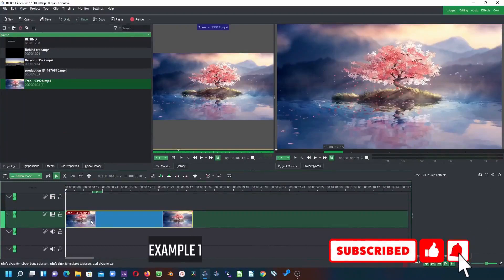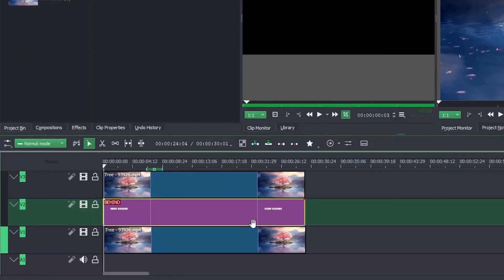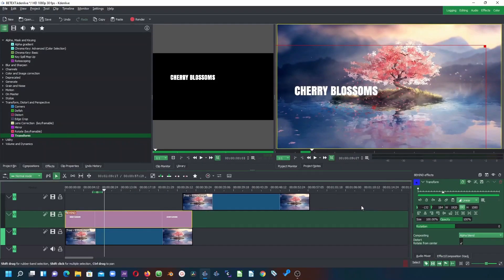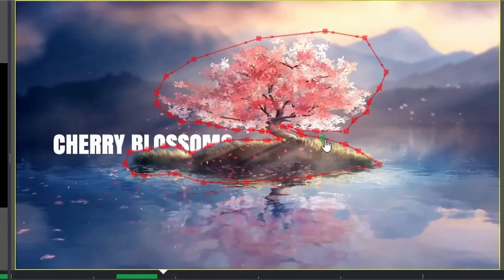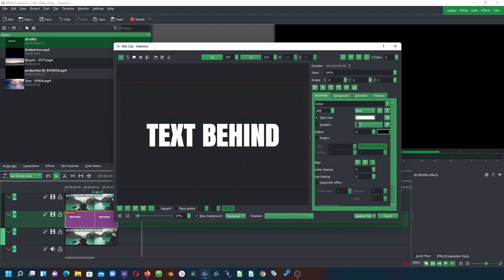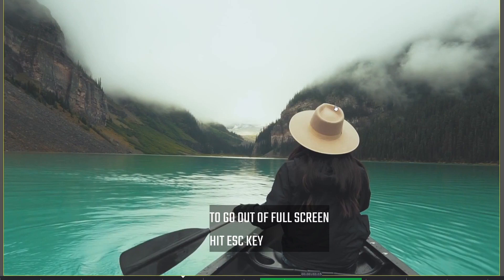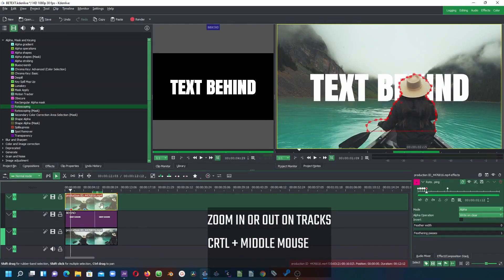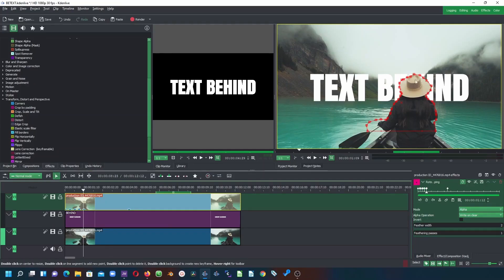Using Rotoscoping Mask to Add Text Behind an object in Kdenlive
Hi friends, Steve here again with another video in Kdenlive. Kdenlive Video Editor is a free and open-source video editor for Windows, and now macOS (Daily Build), Linux. In this video we take a look at how to placed Text Behind a moving Object using the Rotoscoping Mask Effects that is already available in Kdenlive. This is the advance method and takes time and patient. So we just show basic idea of doing it.

Timestamp
00:00 Introduction
00:23 First Example of Using Rotoscoping Mask
01:15 Applying Transform to Text
01:50 Applying Rotoscoping Mask
03:23 Example of Using Rotoscoping Mask
04:39 Applying Rotoscoping Mask
08:15 Main point highlighted
08:59 Conclusion